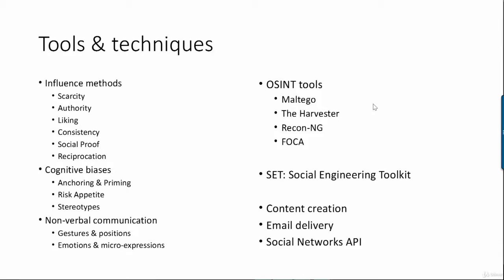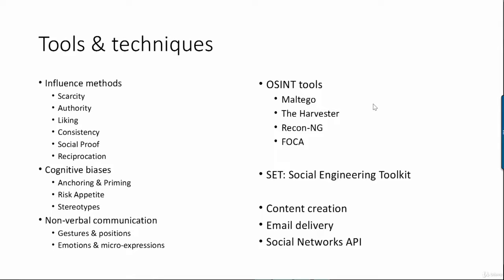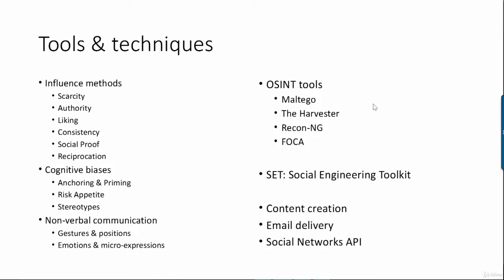87 Tools and techniques pt 1